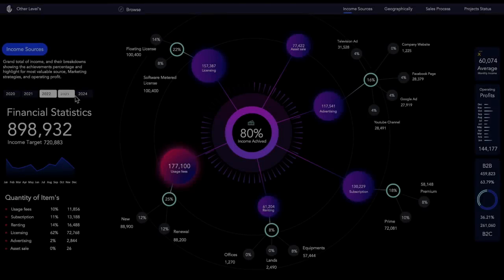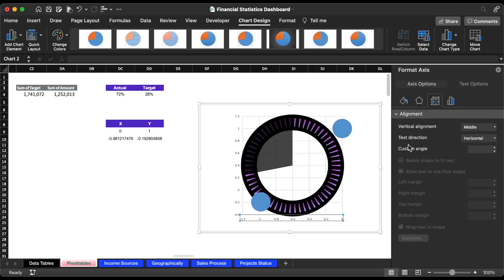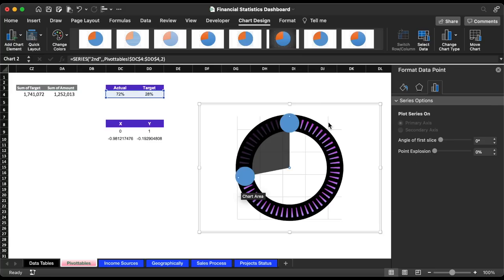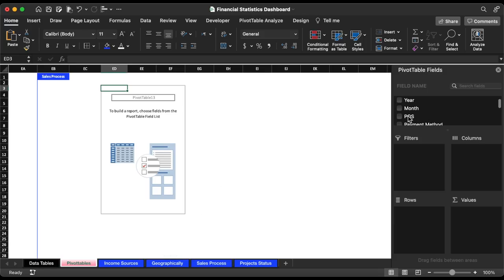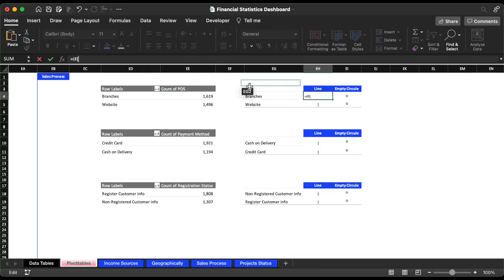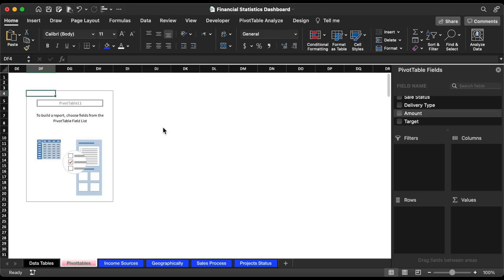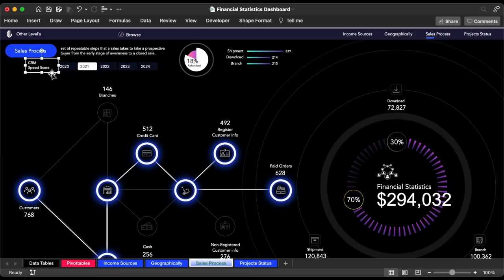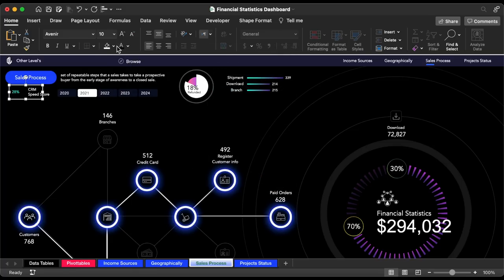Dynamic MS Excel Sales Process Diagram | No Micros VBA | Tutorial #3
Download our Templates / Get Free Datasets

0:00, Dashboards Overview
0:26, Creative Doughnut & Scatter chart
9:11, Sales process diagram layout
11:49, Highlights - luminous adjustments
21:07, Dynamic process diagram formula
24:22, Delivery Types Analysis (Amounts)
29:00, Delivery Types Analysis (Counts)
30:53, Refunded percentage - Pie Chart
33:50, General Notice
34:33, Dashboard Protection
35:02, Project's workflow report

Subtitles are available in 14 Languages, Spanish, Hindi, Arabic, Japanese, Filipino, Chinese, English, Indonesia, French, Korian, Russian, Urdo, Bengali, and Portuguese.